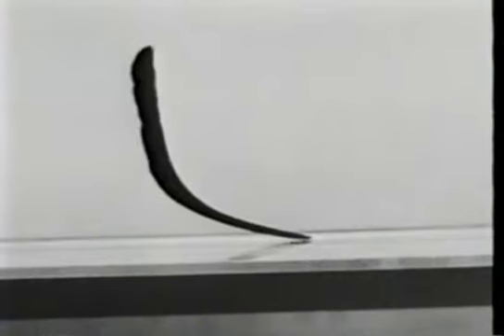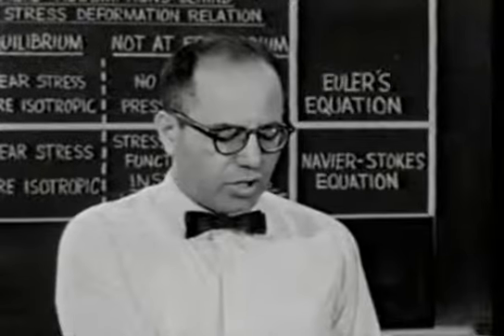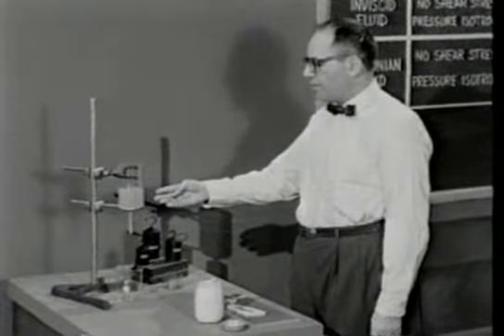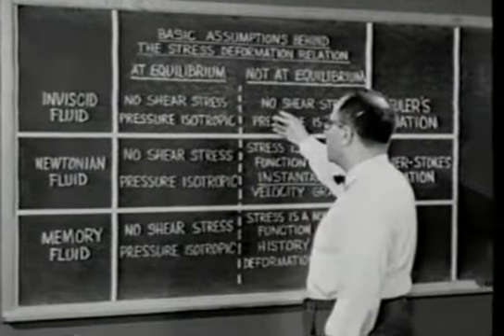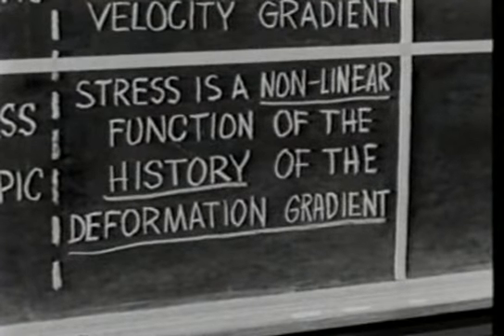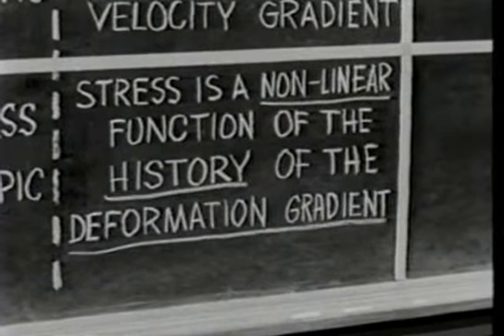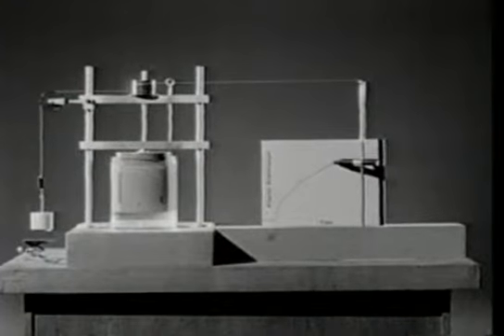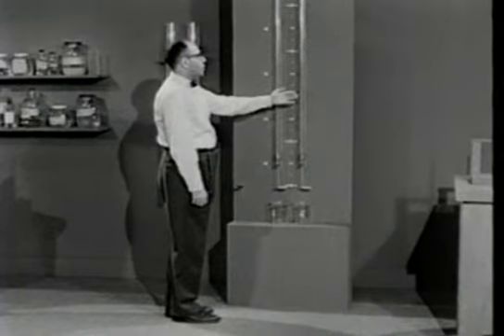Rheological Behavior of Fluids